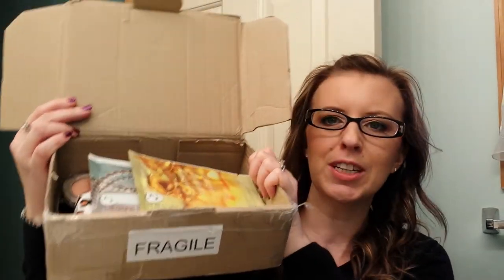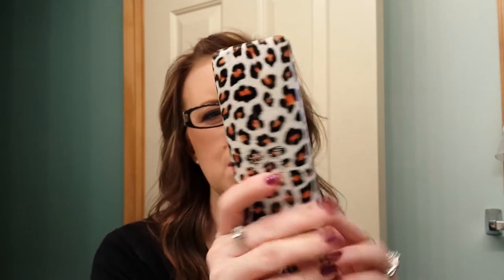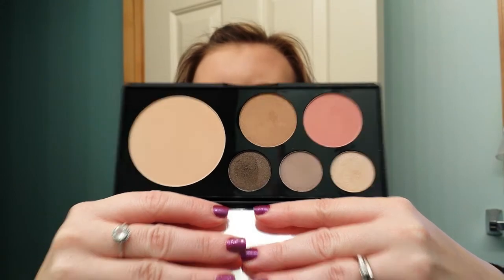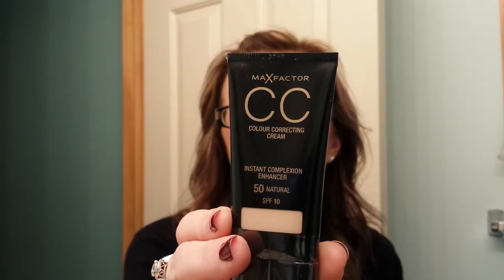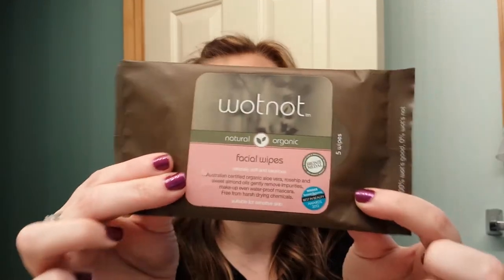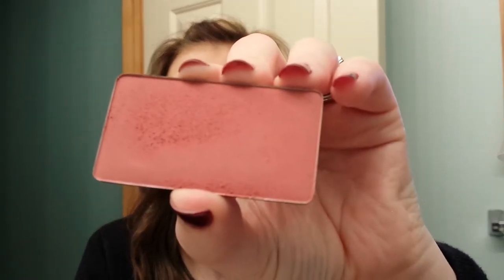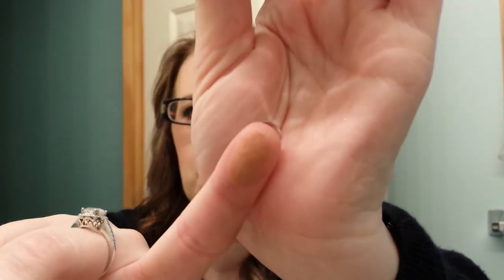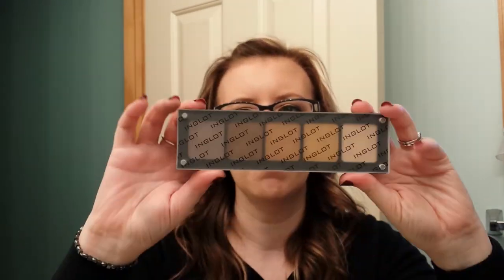HAUL FROM DEANNA